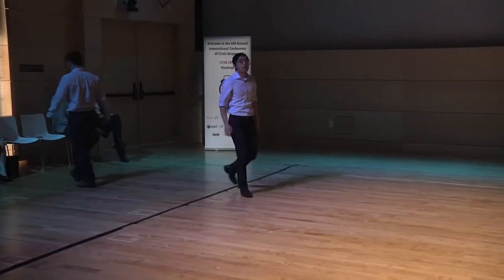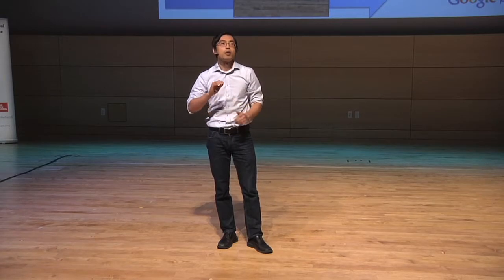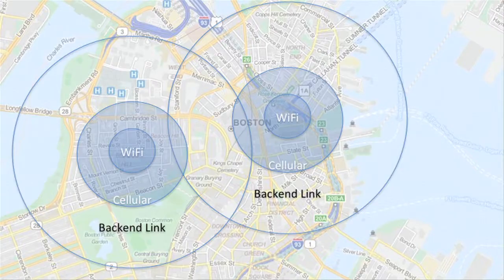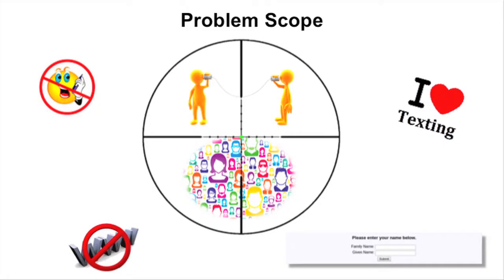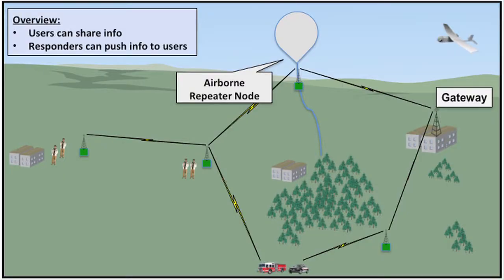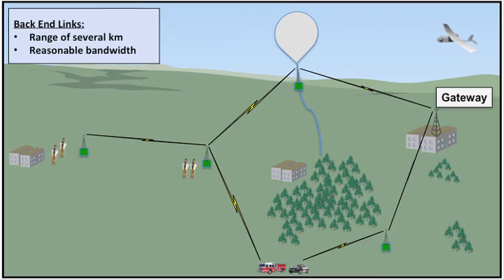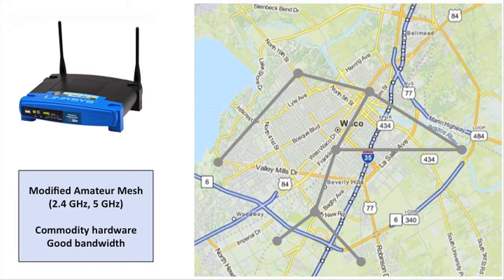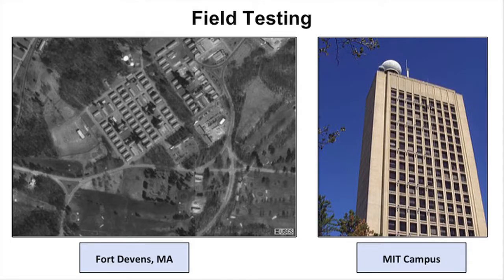ICCM 2014: Hongyi Hu, Hobbyist & Opensource Tech For Crisis Mapping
Hongyi Hu from MIT discusses how to leverage hobbyist & opensource tech to provide comms & crisis mapping capabilities for disaster response.